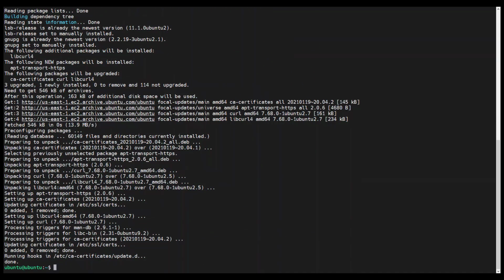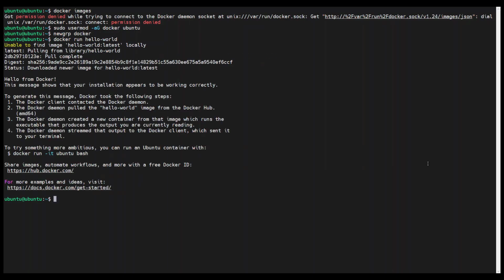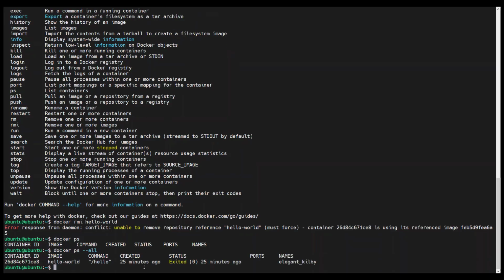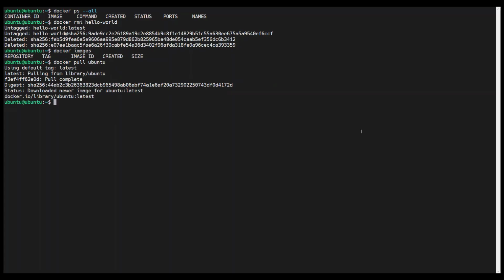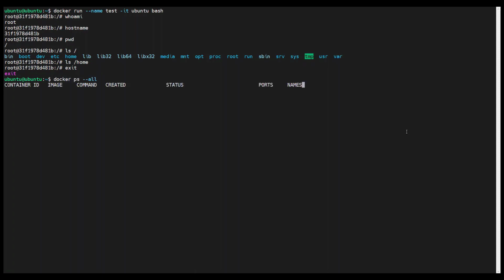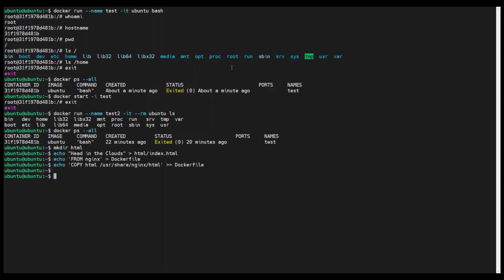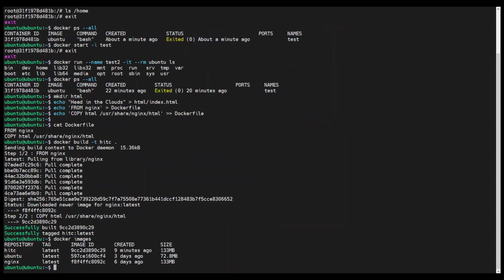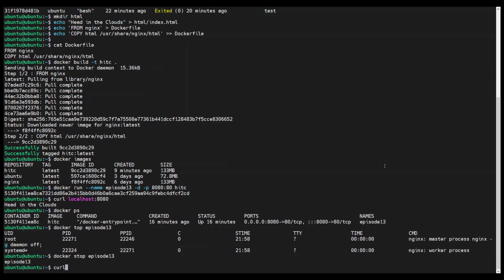HITC ep13: Docker Jumpstart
This episode is an introduction to Docker. We install Docker Engine Community Edition, learn some basic Docker commands to manipulate images and containers, and launch a basic custom image.

The "Head in the Clouds" project is a educational initiative of Kenneth G. Hartman in collaboration with the SANS Institute (sans.org).

Kenneth G. Hartman is a security consultant based in Traverse City, Michigan. Ken’s motto is “I help my clients earn and maintain the trust of their customers in its products and services.” Toward this end, he consults on a comprehensive program portfolio of technical security initiatives focused on securing client data in the public cloud. Ken has worked for a variety of Cloud Service Providers in both the Midwest and Silicon Valley in architecture, engineering, compliance, and security product management roles. An instructor for SEC488: Cloud Security Essentials and SEC510: Public Cloud Security: AWS, Azure, & GCP, Ken has also been the co-chair of the 2019 SANS Cloud Security Operations Solutions Forum, the 2019 and 2020 SANS Cloud & DevOps Security Summits.